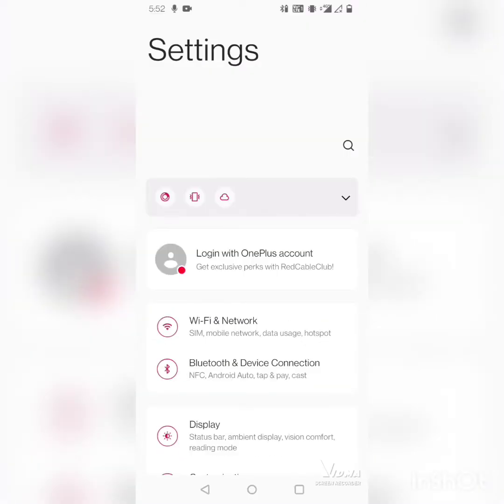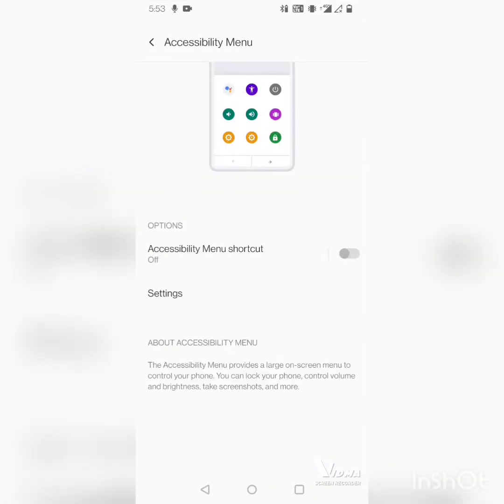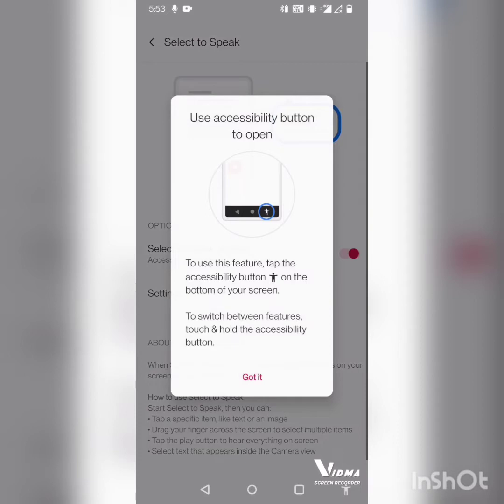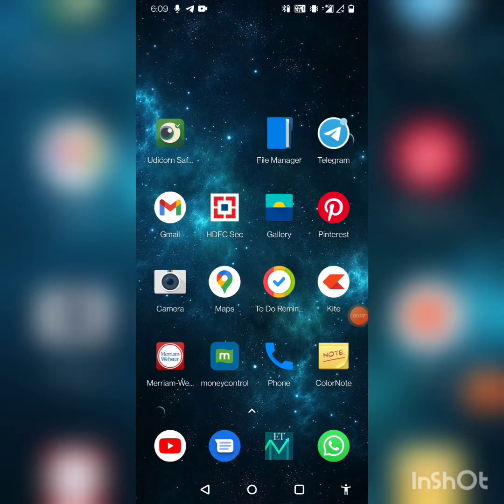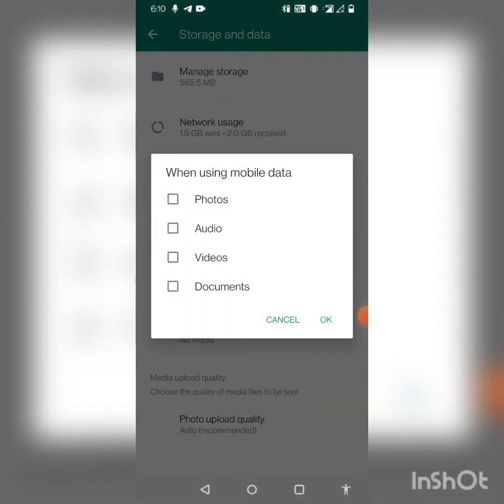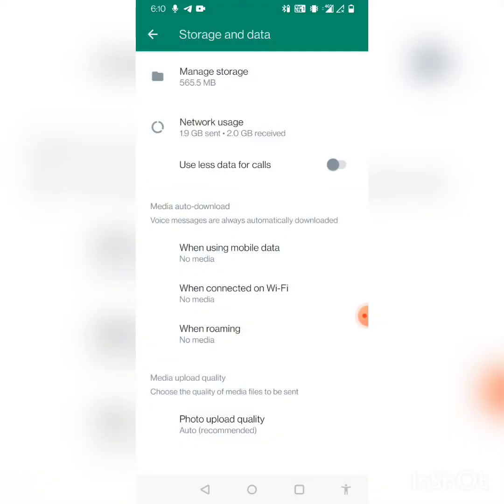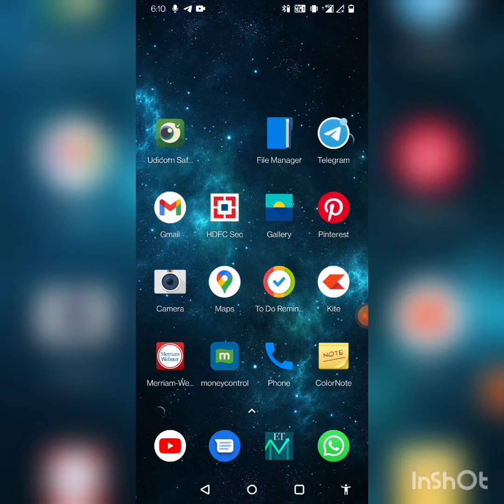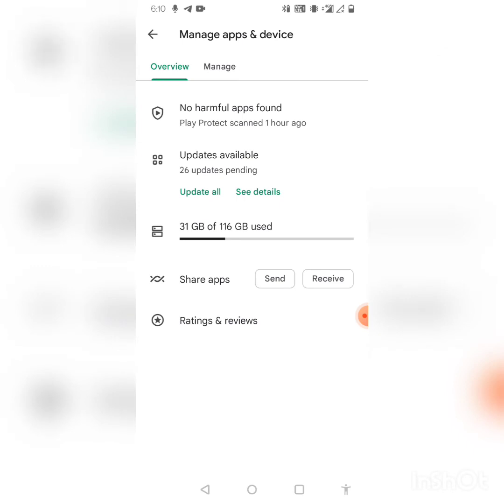New Mobile Features that are useful | Andriod Smartphone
Top 5 Mobile Feature

Top 5 Mobile Feature | Andriod Smartphone
New Mobile Features that are useful 2023